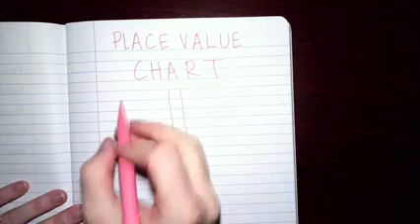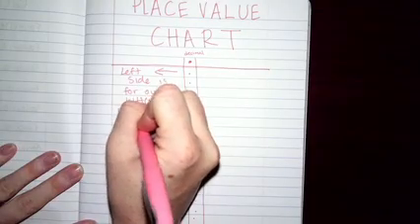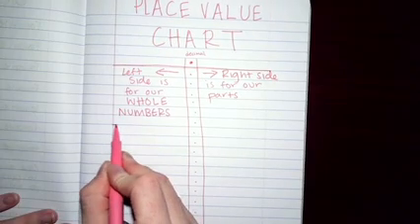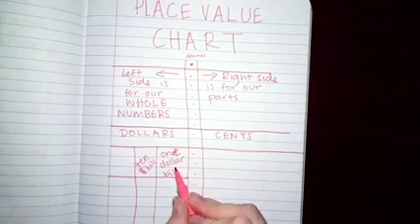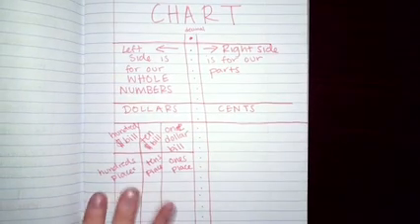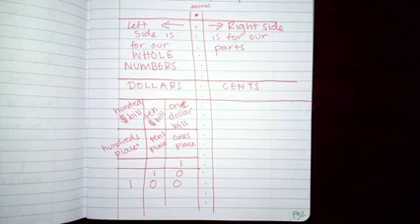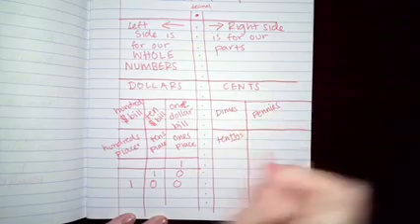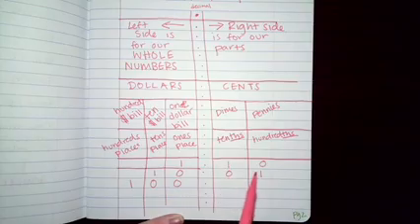8/26 4th& 5th place value chart